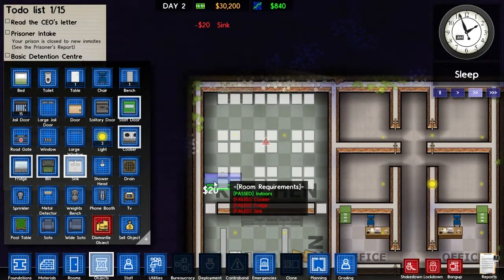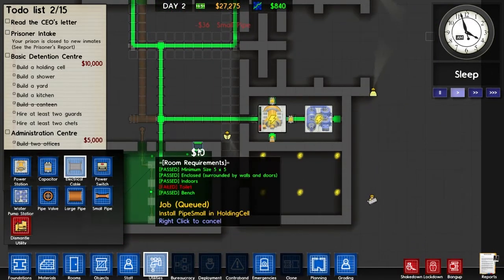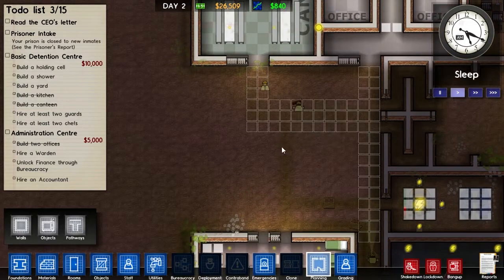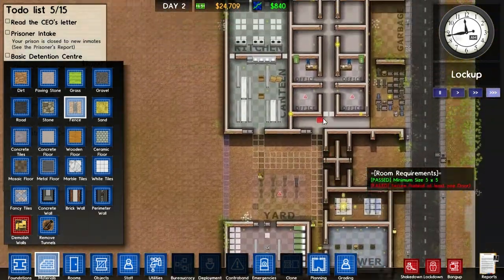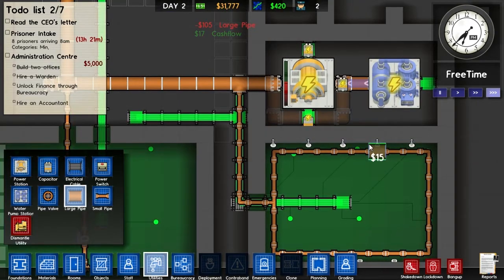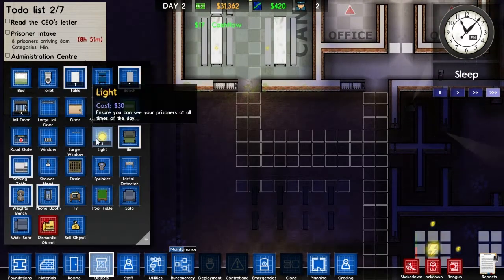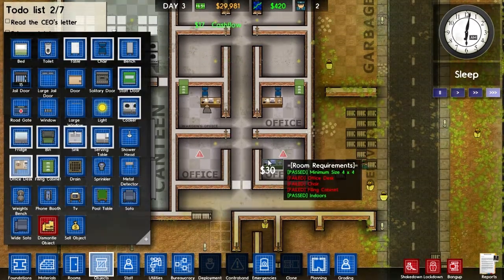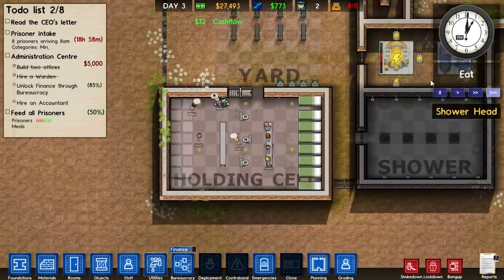Prison Architect #2 - "Paul Batty's Door"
Let's build the best prison ever in Prison Architect!

Don't forget to POUND that like button to show your support!